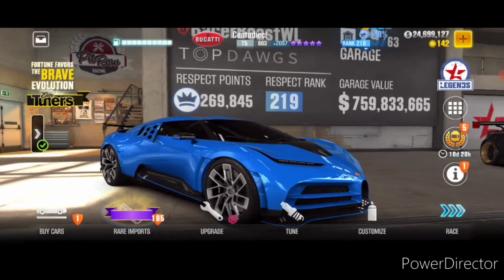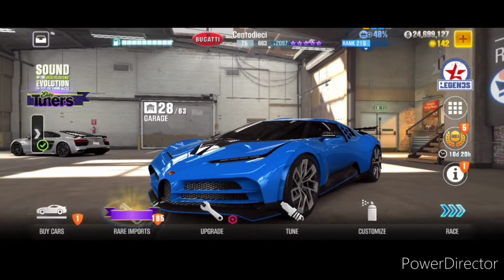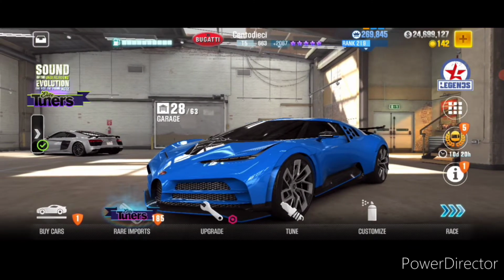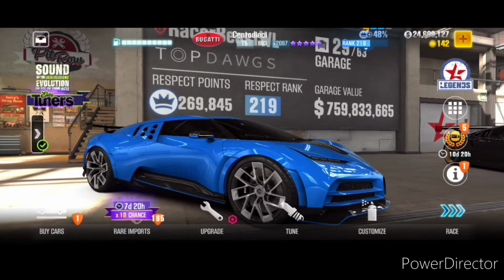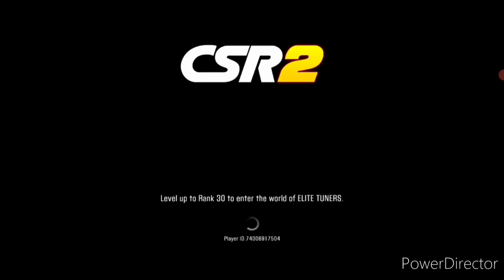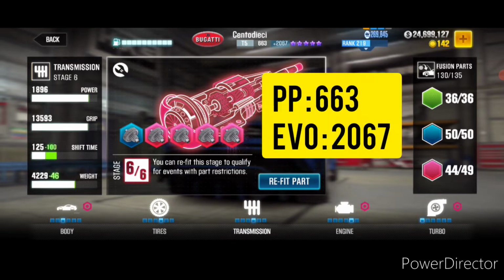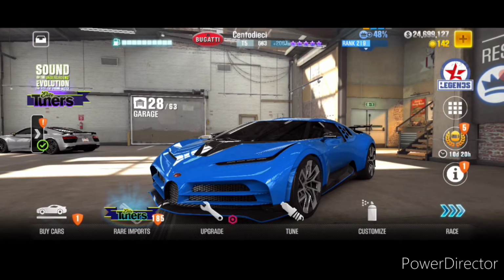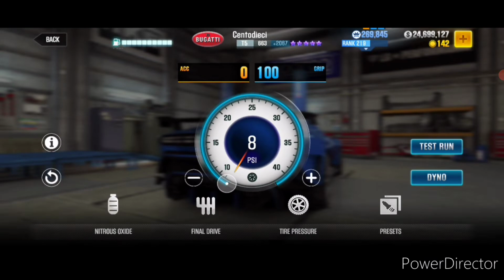CSR 2 | Bugatti Centodieci | Live Race Setup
In this video I will show you a good live racing setup for the Bugatti Centodieci
This car is great for live racing and is a low , pp high evo car
Definitely worth having and building it
I am showing you the setup for blue centodieci but this applies for the white centodieci as well